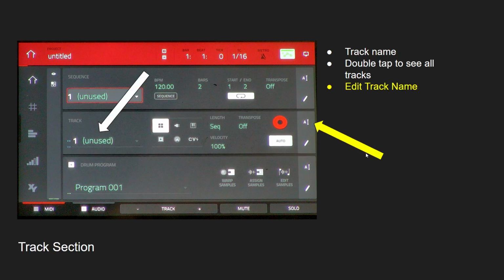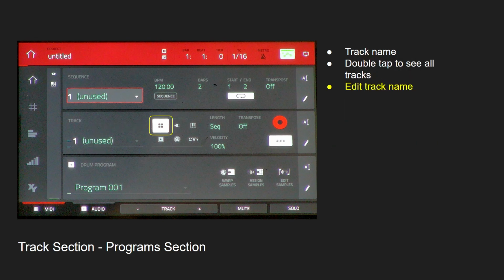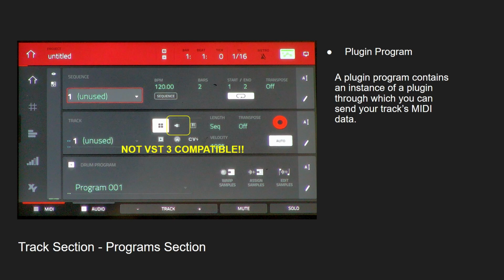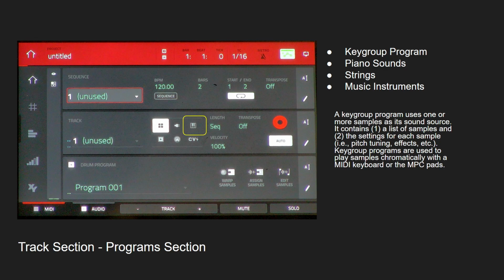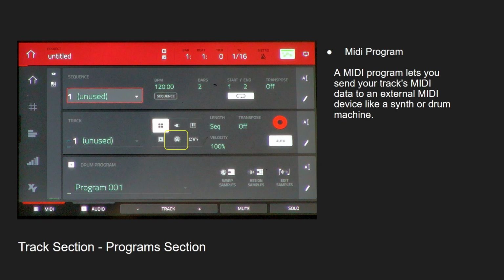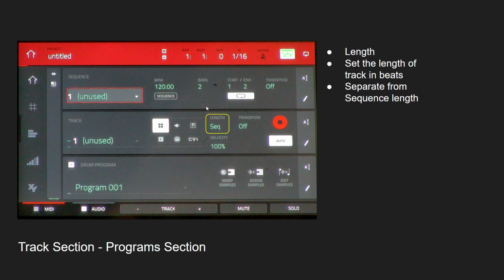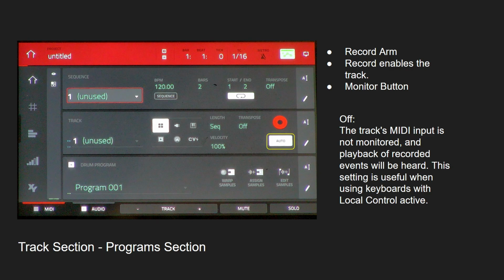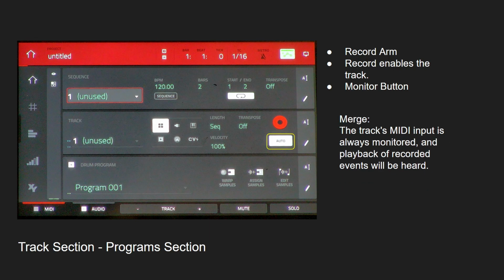Akai MPC Basic Tutorial - Main Screen - Part 4 - Track Section